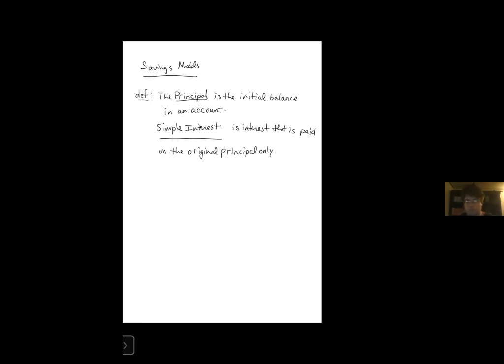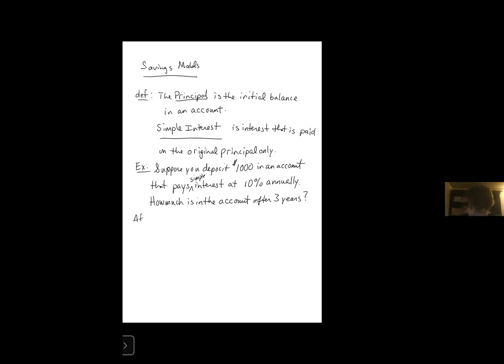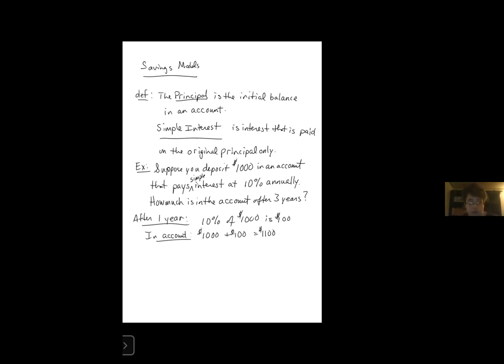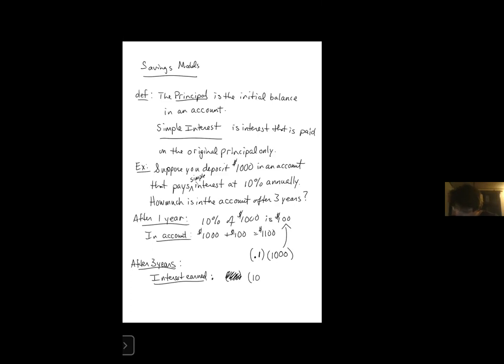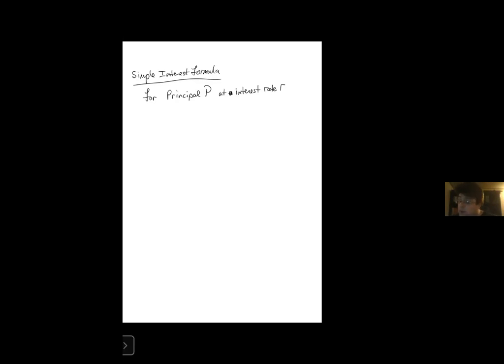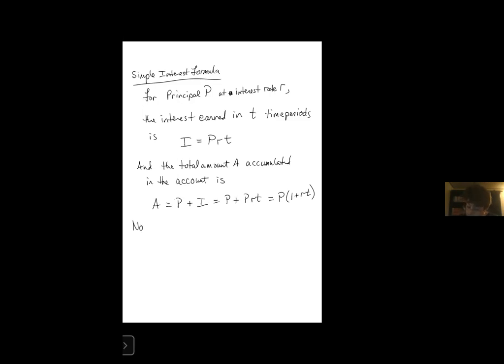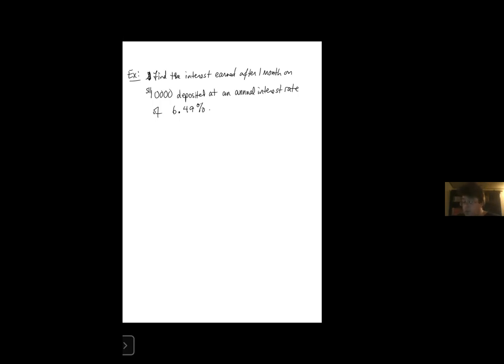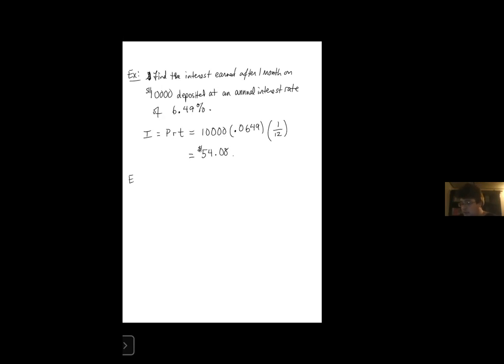Lecture 10.1 - Simple Interest